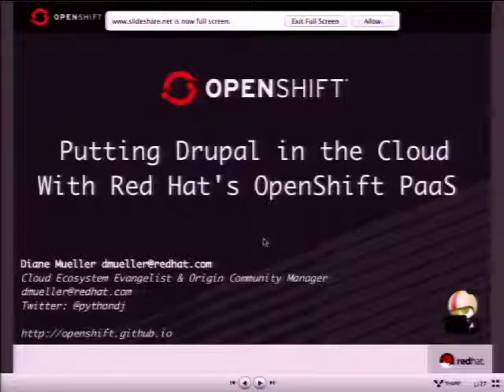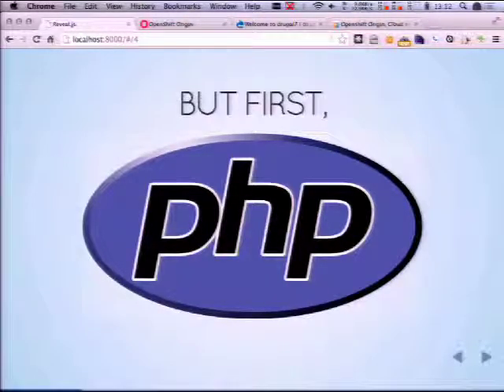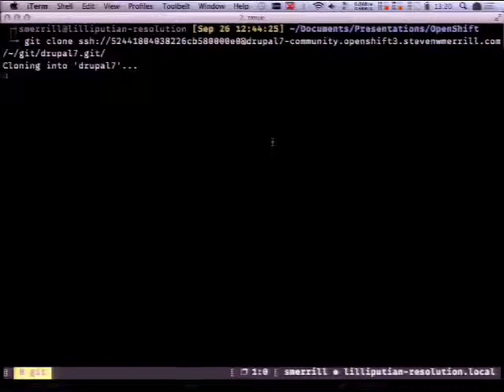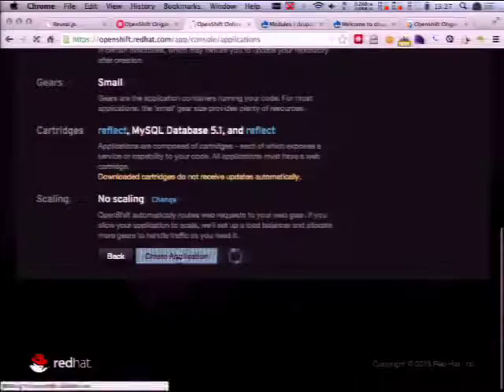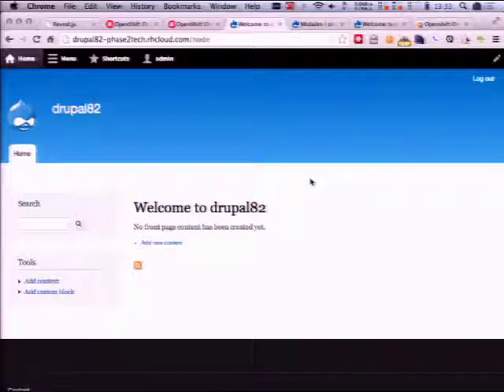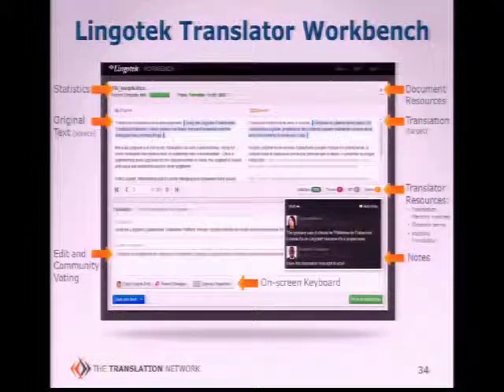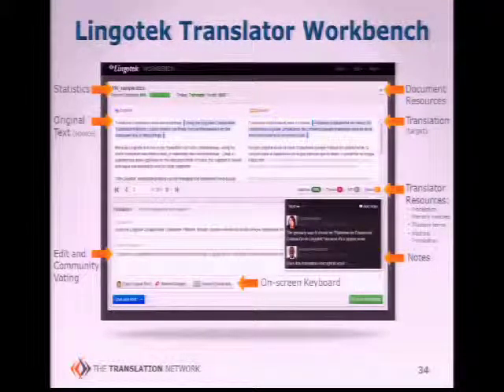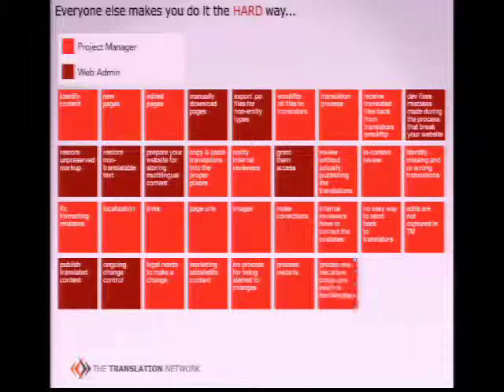DrupalCon Prague 2013: DRUPAL IN THE CLOUD WITH OPENSHIFT & THE TIZEN PROJECT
PUTTING DRUPAL IN THE CLOUD WITH OPENSHIFT

Speaker: Diane Mueller, Red Hat OpenShift Cloud Evangelist

"Platform-as-a-Service (PaaS) makes getting your Drupal into the Cloud super simple. By using PaaS to deploy Drupal to the cloud, you can now create the ideal consistent, repeatable, customizable and very secure environment for the entire Drupal development lifecycle from design, testing, customer review, production and beyond. PaaS is ideal for SMBs and Drupal Consultancies that want to focus on doing Drupal, not on heavy-lifting backend and enables you to take advantage of the clouds' on demand rather than being tied to VPS. In this session, I'll do a PaaS 101 overview for Drupal then dive into best practices for deploying Drupal 7 on to the cloud, demo Red Hat's OpenShift PaaS and then walk all the attendees thru deploying their first Drupal 7 or 8 instance!"

LEARN HOW THE TIZEN PROJECT LAUNCHES GLOBAL COMMUNITY SITE ON DRUPAL

Speaker: Rob Vandenberg President and CEO of Lingotek

The Tizen Project website is administered jointly between the Linux Foundation, Intel, Samsung and the Tizen community. The team needed to translate the Tizen website into six different languages, and was seeking a translation Management System (TMS) that could integrate into their Drupal content management system (CMS) to automate the translation process. Because real-time collaboration among project members working internationally was crucial, the solution had to be cloud-based.

Learn how they did this.